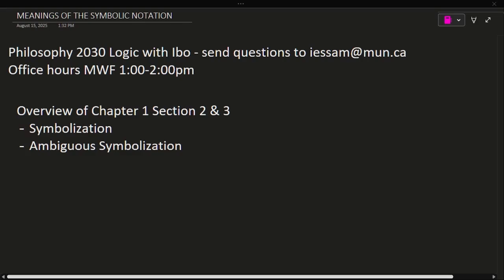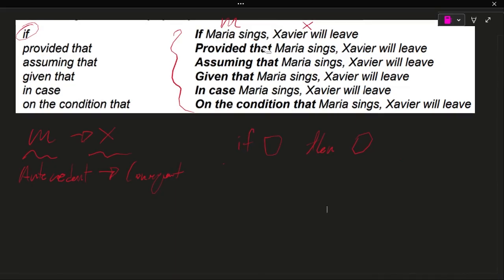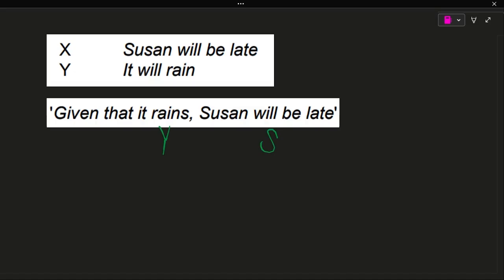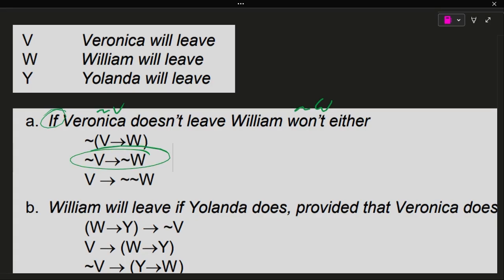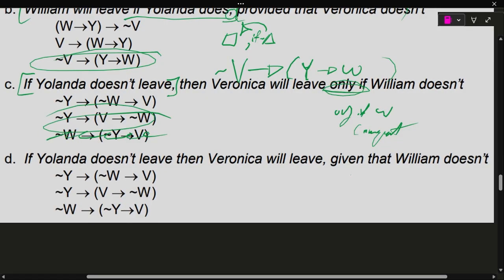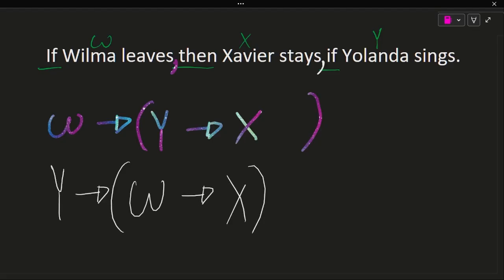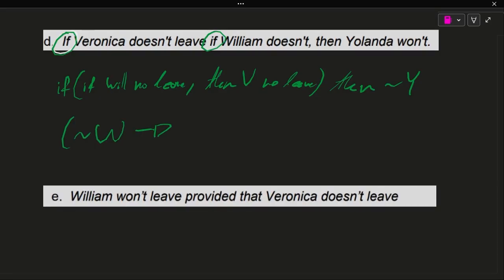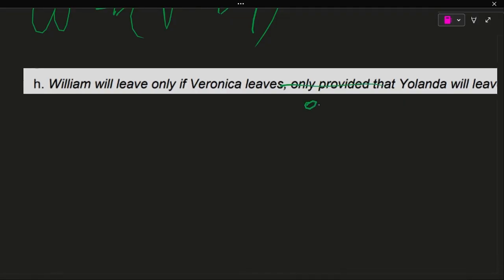Logic 2030 Chapter 1 Section 2 & 3 - Symbolization and Ambiguous Symbolization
Philosophy 2030 Logic Chapter 1 Section 2 & 3